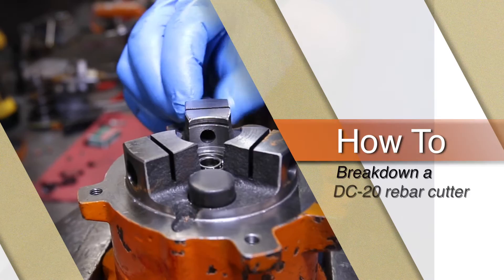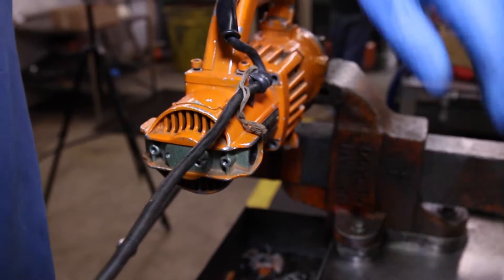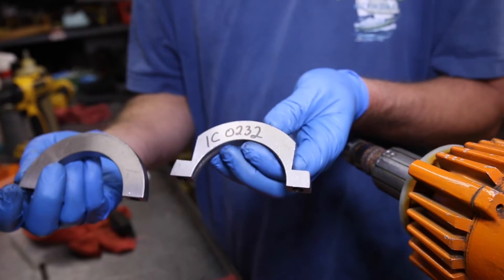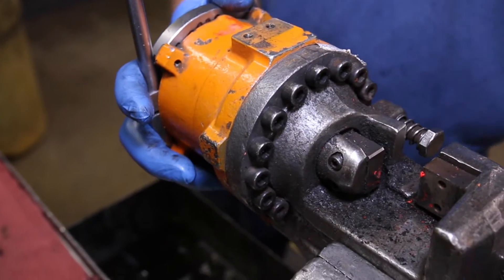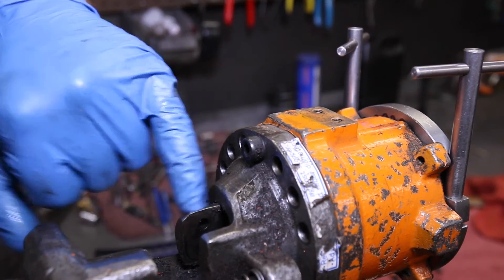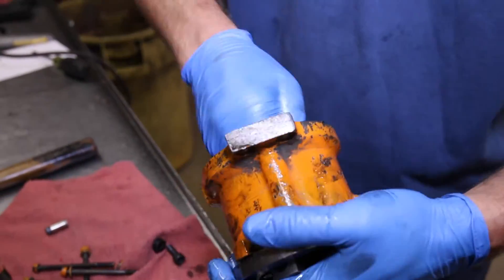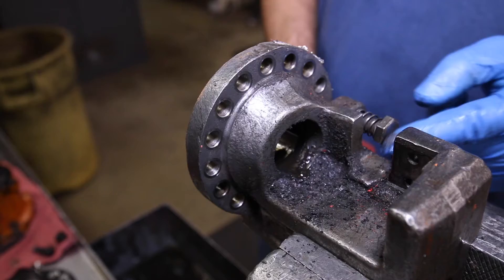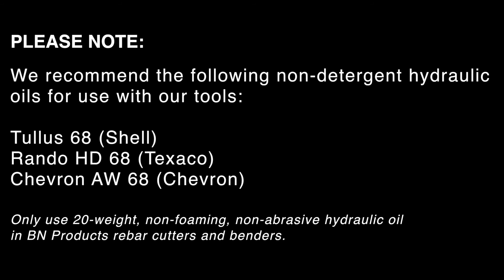DC-20WH | HOW TO teardown a DC-20WH rebar cutter (Part 1 of 2)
This video will provide step-by-step instructions on how to teardown a DC-20WH or XH Rebar Cutter by BN Products USA. This is part 1 of 2 of the series...this video will assist you in breaking down the unit, while part 2 will show you how to rebuild the DC-20 Rebar Cutter. For part 2 (rebuilding the DC-20

If you have any questions, would like to see our complete line of contractor tools, or to find a distributor near you,